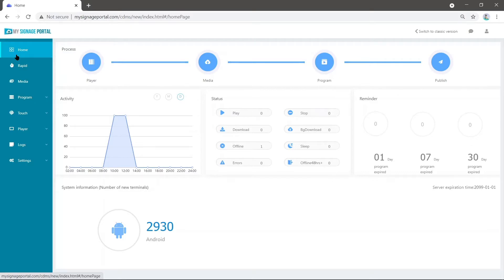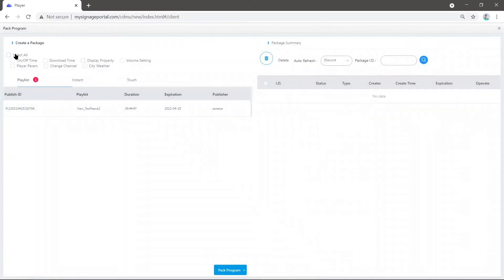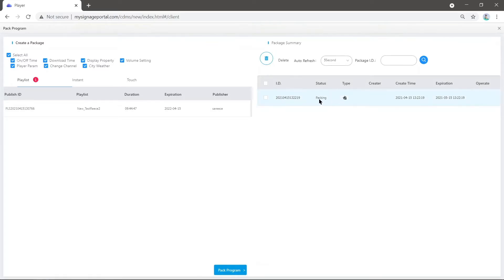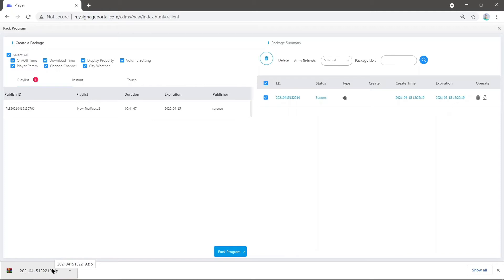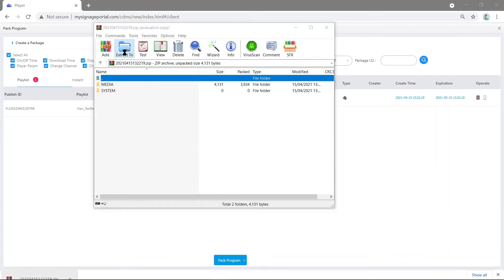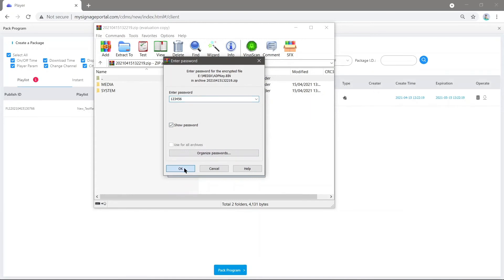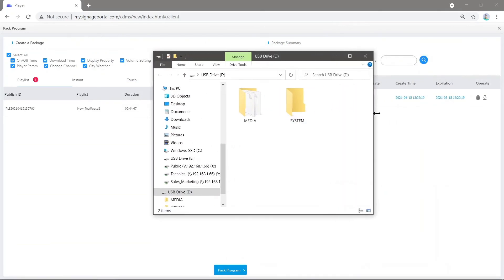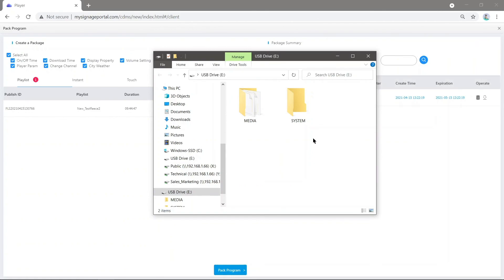Updating Your Screen via USB